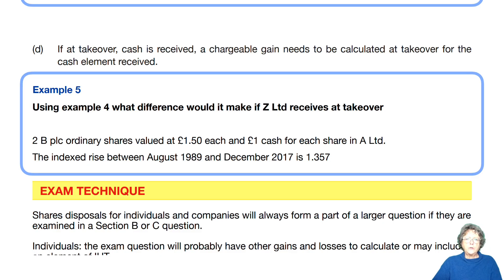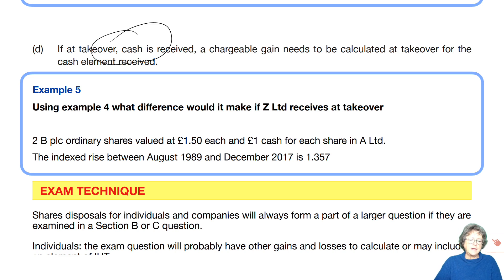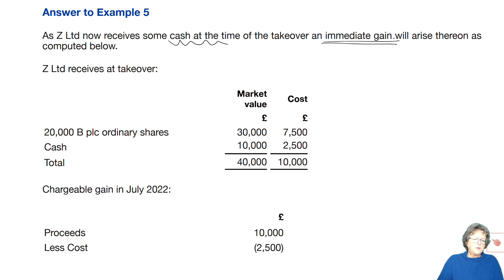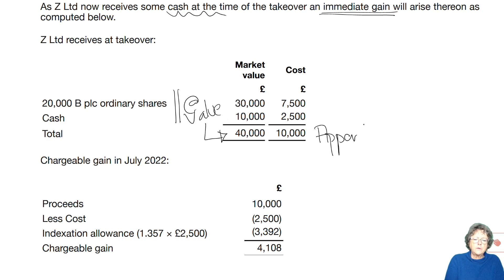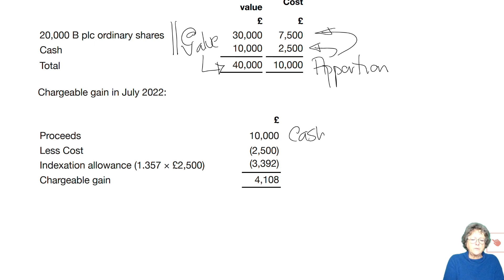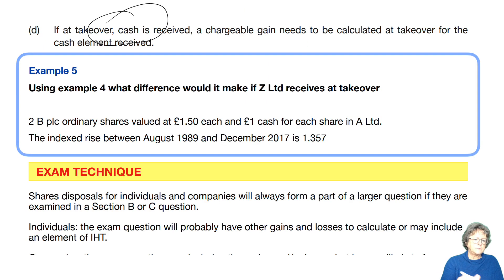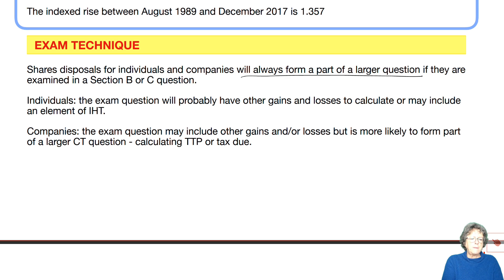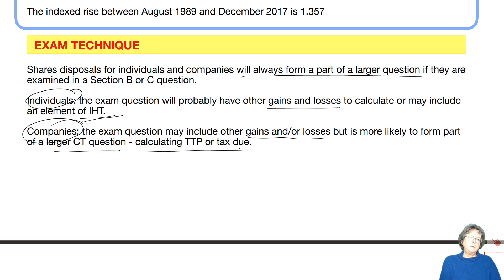Chapter 18 Chargeable Gains – Companies (part 3) - ACCA TX-UK Taxation (FA 2023)